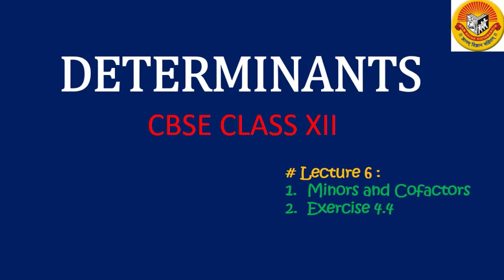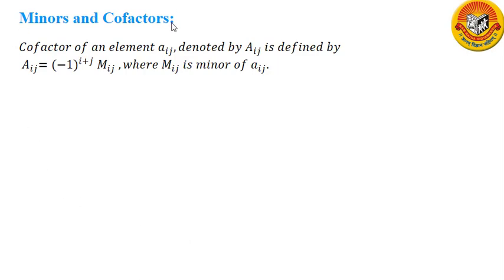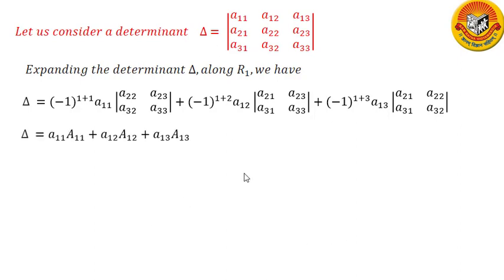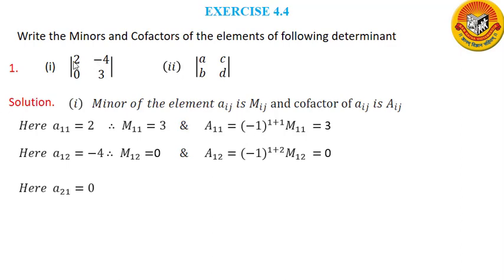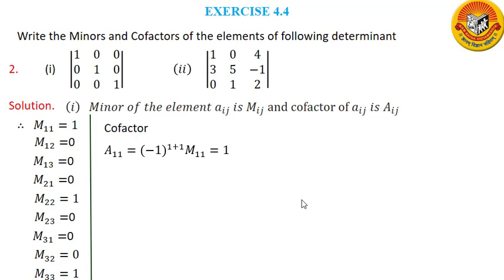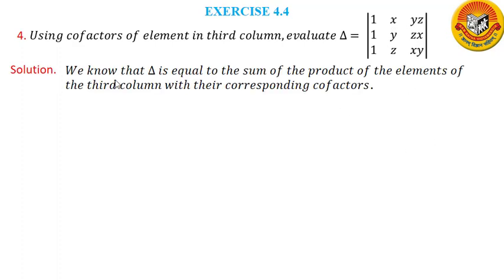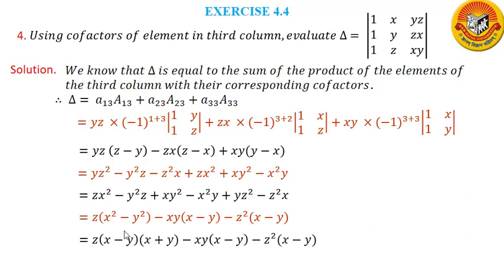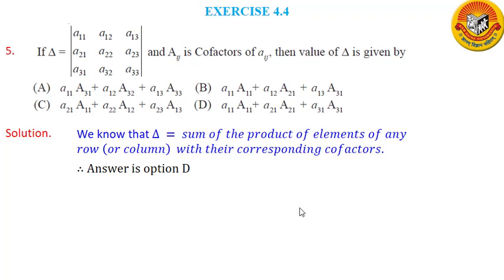CBSE XII | Mathematics | Determinants | Lecture-6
Topics covered
 Minors and Cofactors
Exercise 4.4